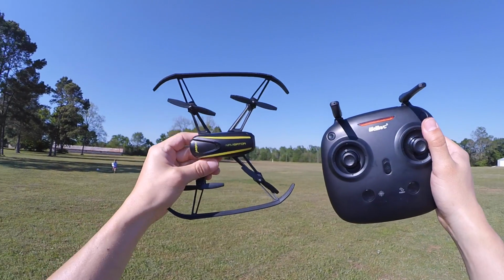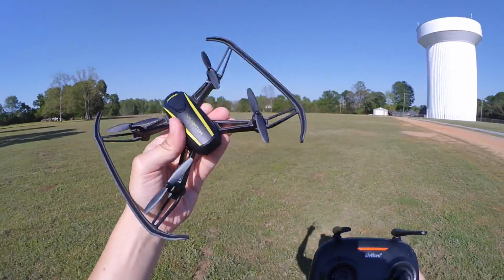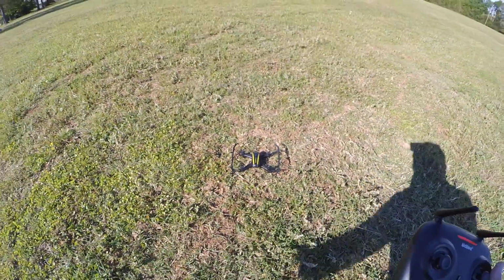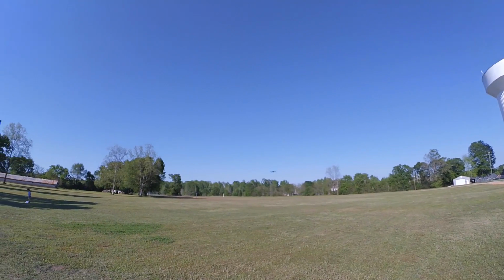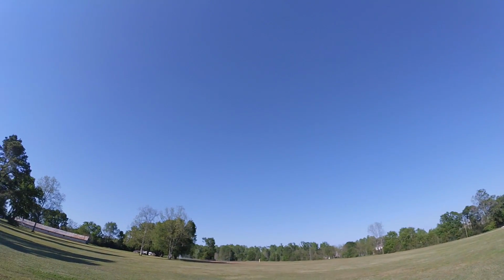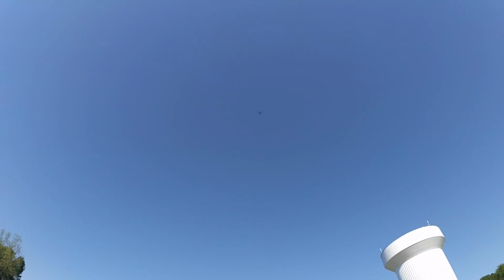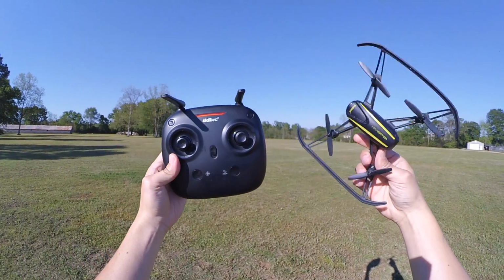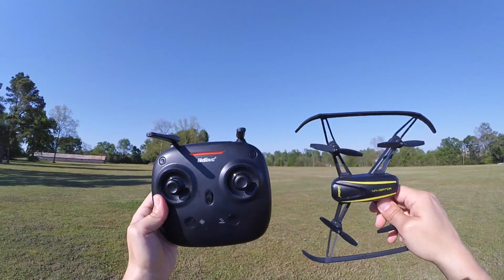UDI Navigator 31W - Headless Mode and Range Test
In my opinion, the best feature on this quadcopter is headless mode. The button to turn on headless is easy to access and the feature works great. I also did an estimated range test in this video so let me know what you think.
The quad performed really well and I had fun flying in headless mode. After all if you don't have fun flying, then why do it?Right?